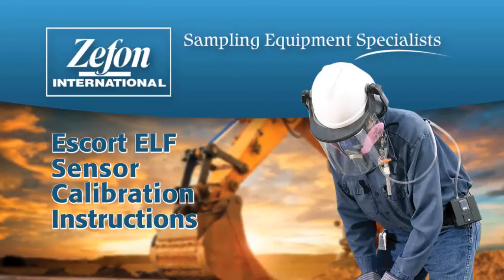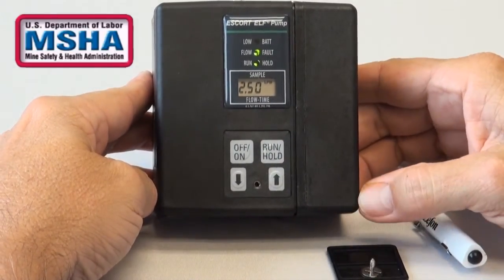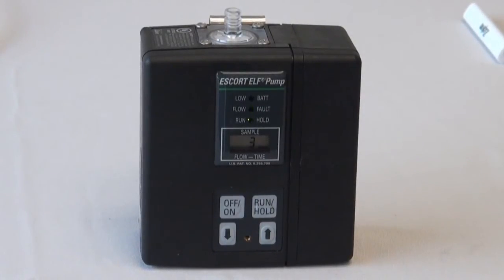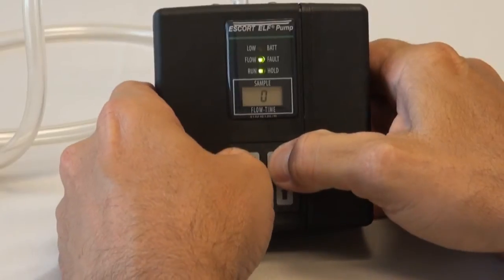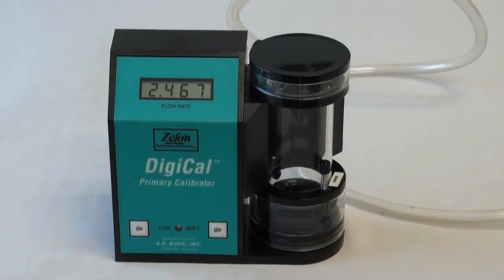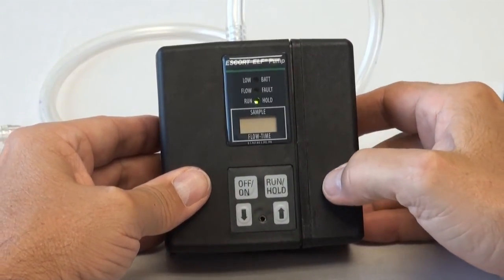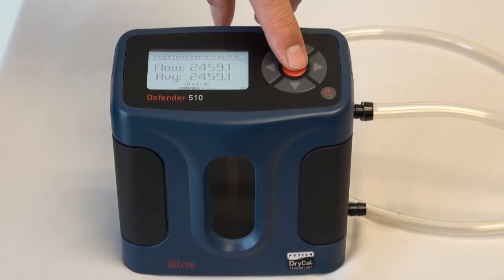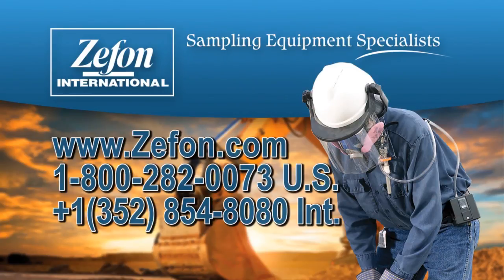Calibration of the Escort ELF Air Sampling Pump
How to perform calibration of the internal flow sensor inside the Zefon Escort ELF Air Sampling pump.